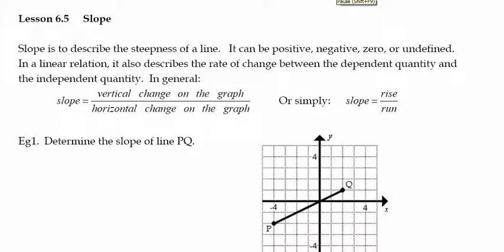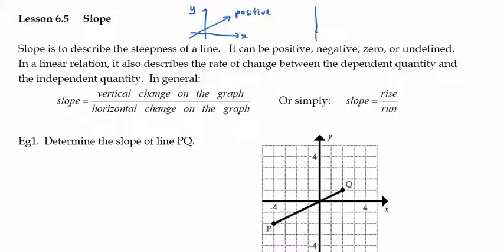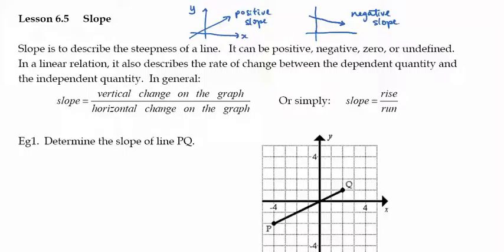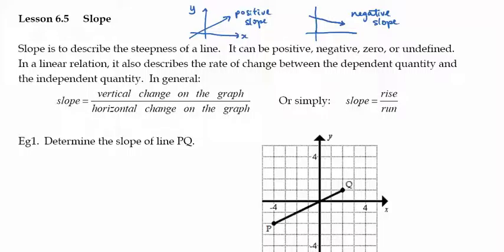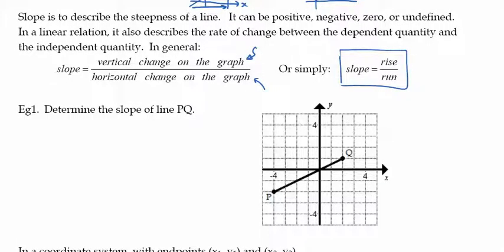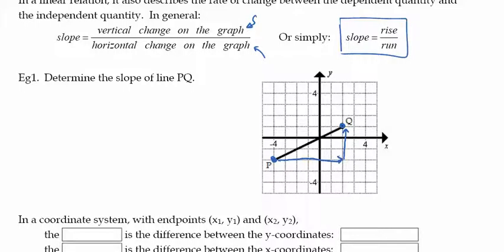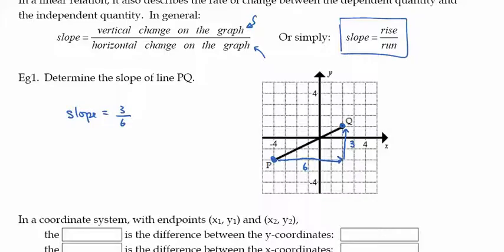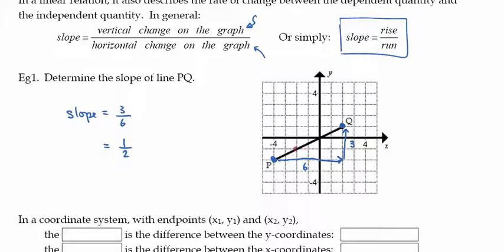M10 pDp 1 Relations & Functions 5 Eg1a